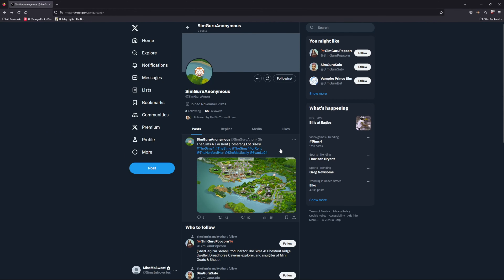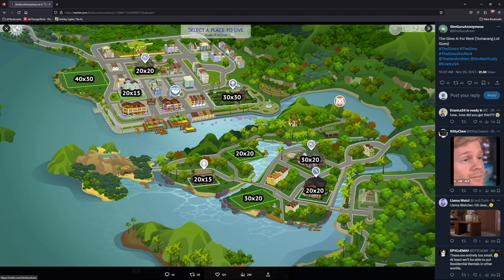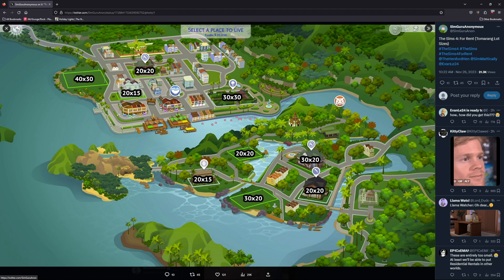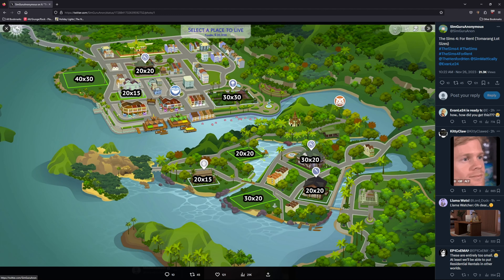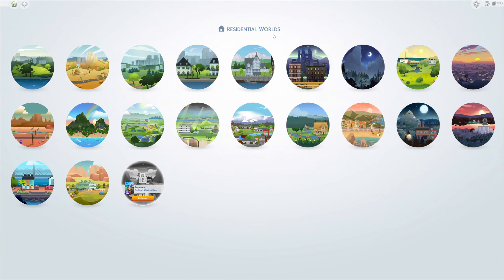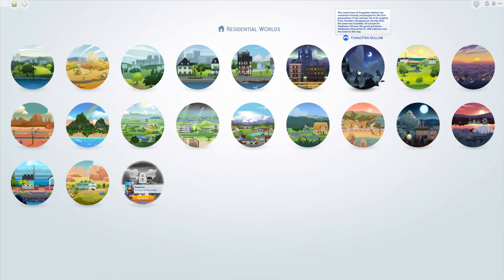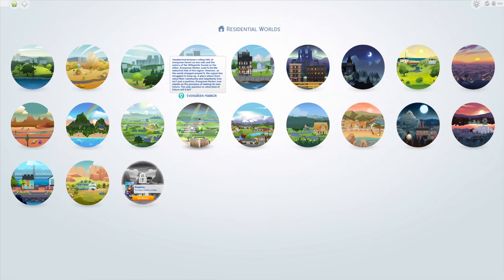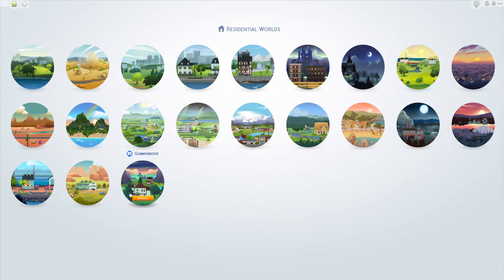Lot sizes of full Tomarang leaked (The Sims 4: For Rent)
💚 2-3 sentence Compelling snippet

👀👀Wanna follow more of my gaming content?? check me out on Tiktok